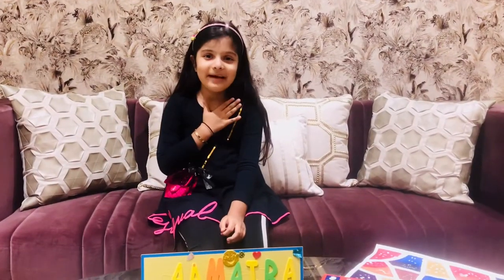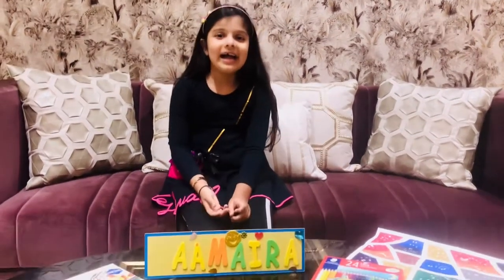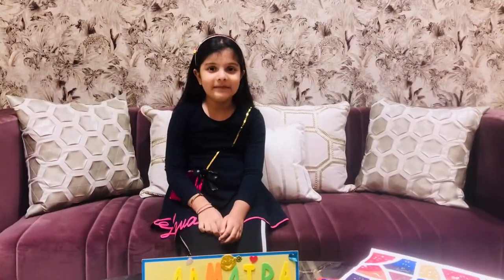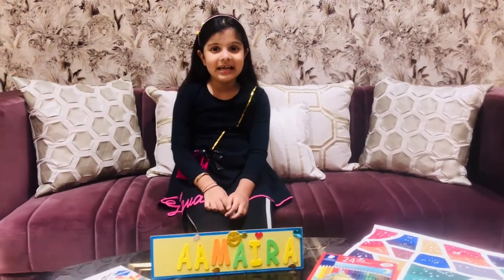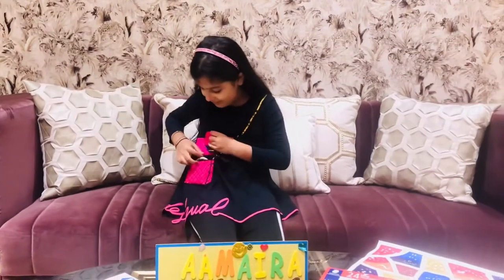Easy abstract painting for kids using masking tape